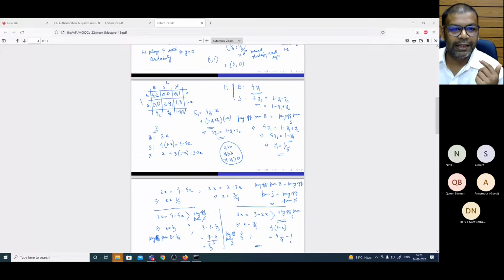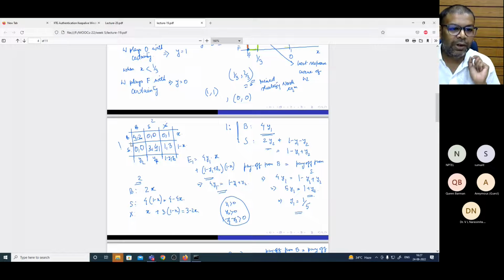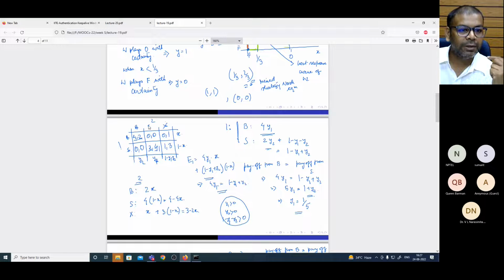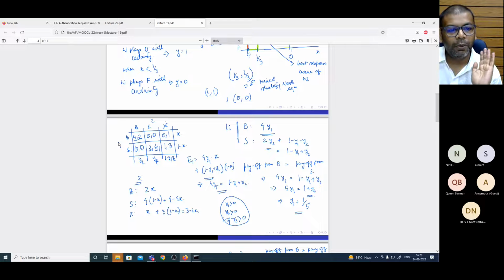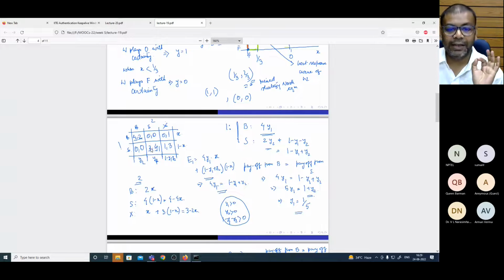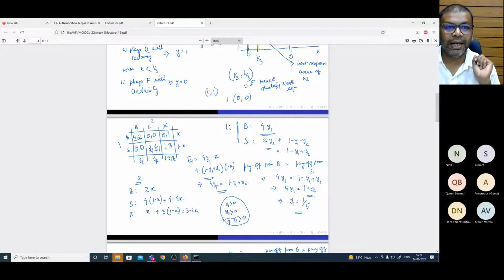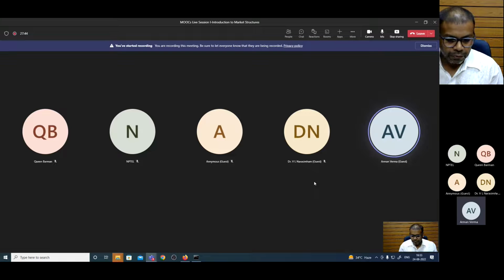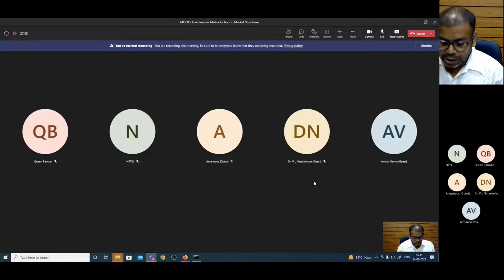Introduction to Market Structures - MOOCs Live Session I , July 2022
Department of Humanities & Social Sciences
IIT Guwahati